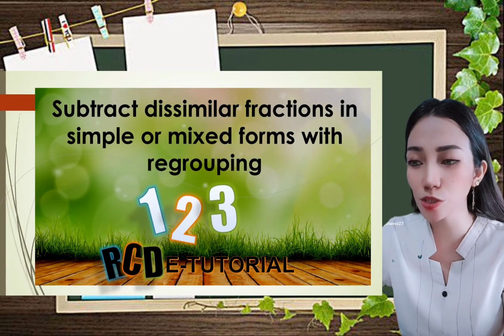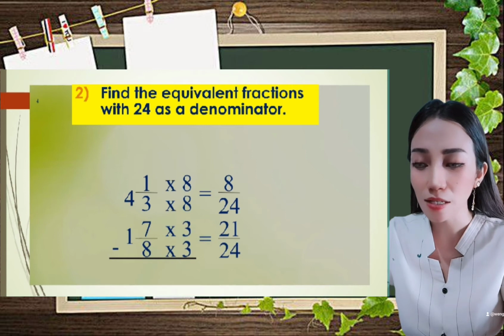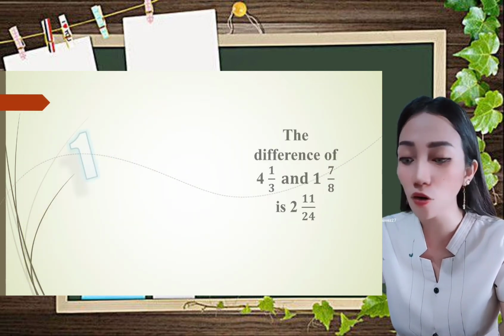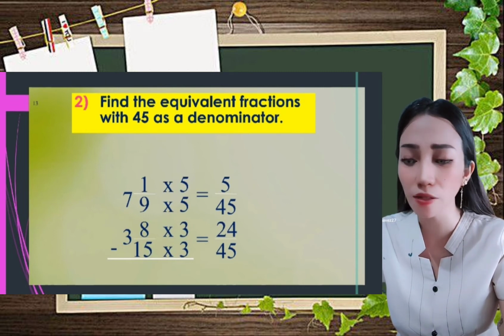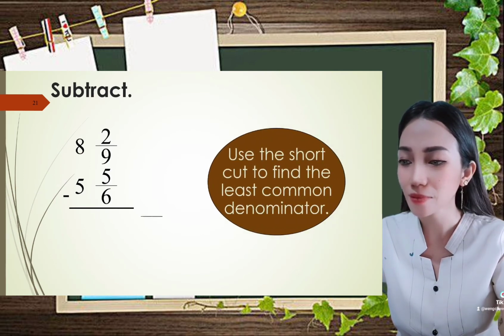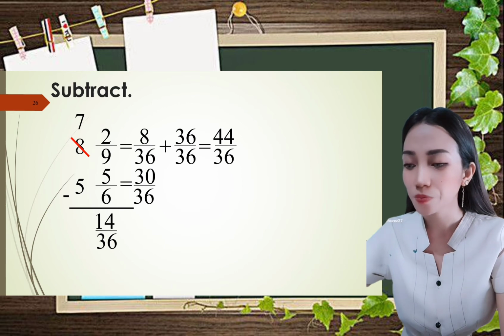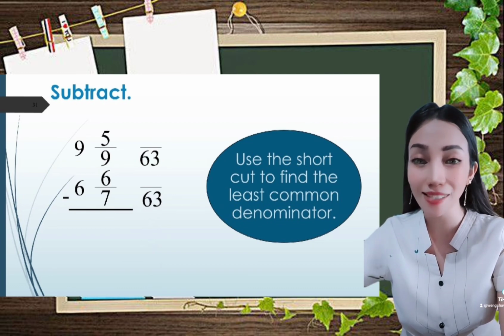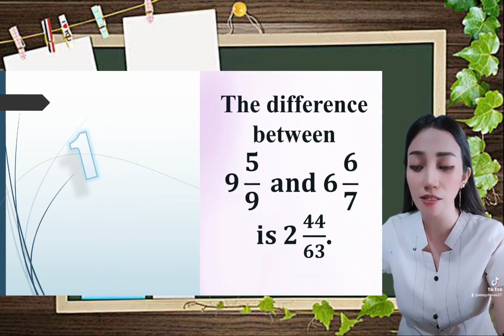Subtraction of Dissimilar Fractions PART 2 - with Regrouping TAGALOG tutorial